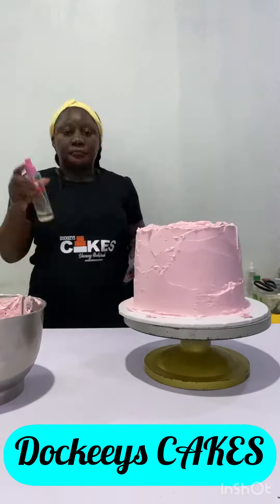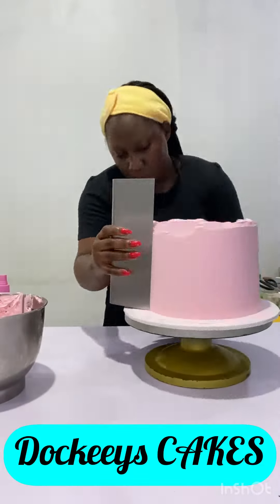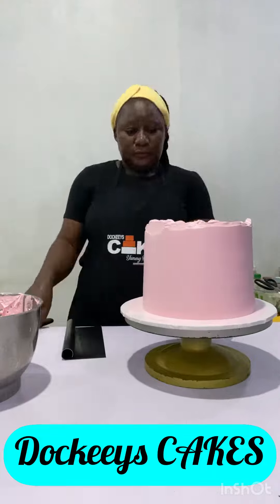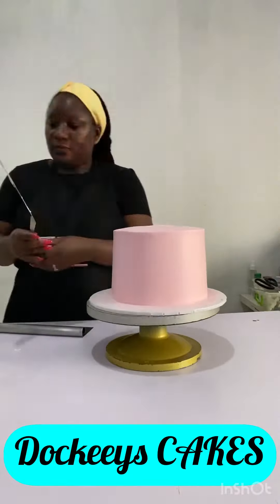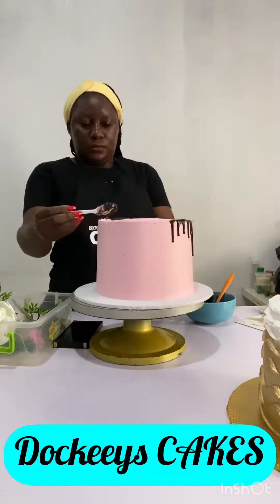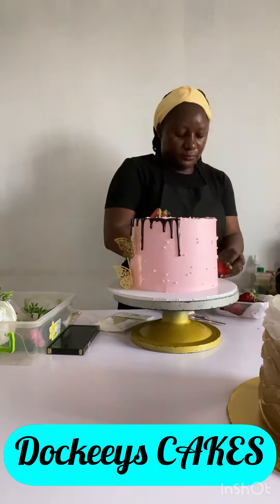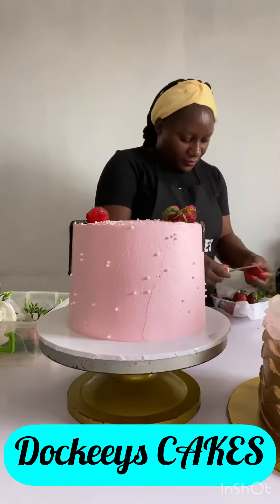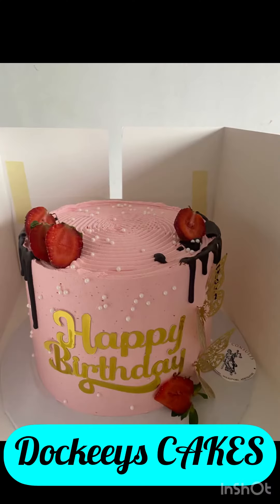Frost with me